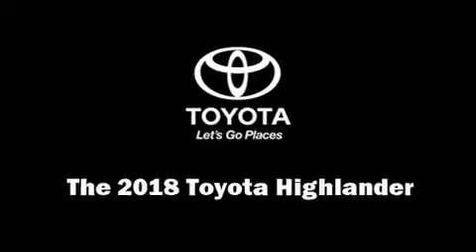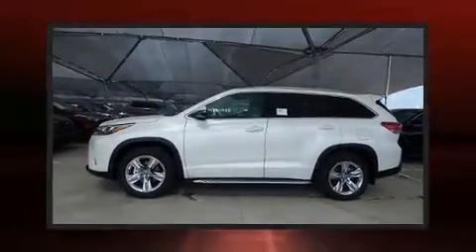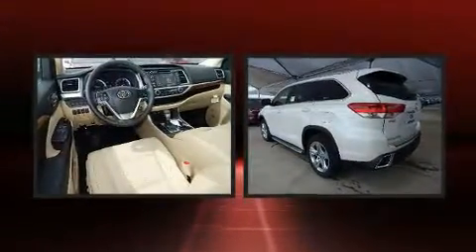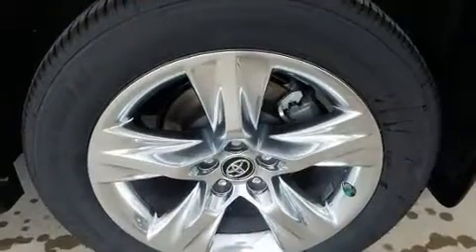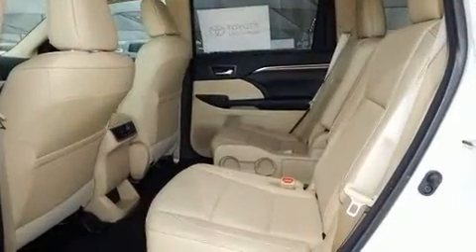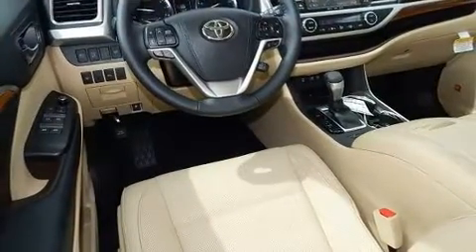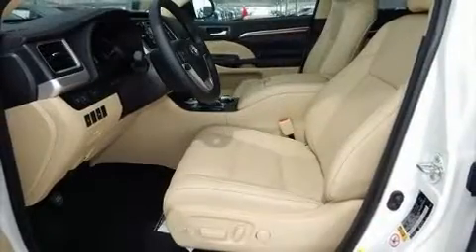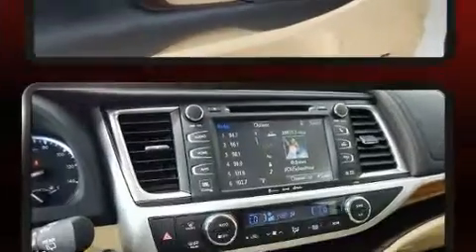2018 Toyota Highlander Limited V6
12929 N. Kelley Ave.

Load your family into the 2018 Toyota Highlander. Smooth gearshifts are achieved thanks to the refined 6 cylinder engine, and for added security, dynamic Stability Control supplements the drivetrain. The following features are included: a tachometer, an automatic dimming rear-view mirror, front fog lights, telescoping steering wheel, heated door mirrors, blind spot sensor, and power windows. Features such as automatic climate control and leather upholstery prove that economical transportation does not need to be sparsely equipped. Passengers in the third row enjoy seat back reclining functionality, providing an extra level of comfort and convenience. For drivers who enjoy the natural environment, a power moon roof allows an infusion of fresh air. Premium sound drives 12 speakers, providing you and your passengers a sensational audio experience. Side curtain airbags deploy in extreme circumstances, shielding you and your passengers from collision forces. We know that you have high expectations, and we enjoy the challenge of meeting and exceeding them! Stop by our dealership or give us a call for more information.